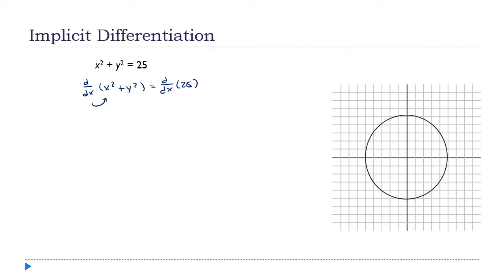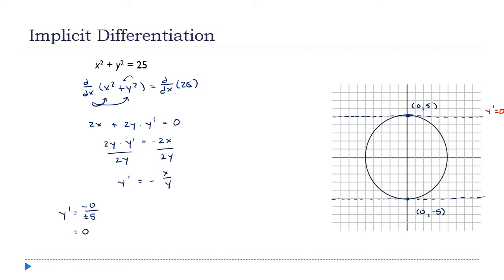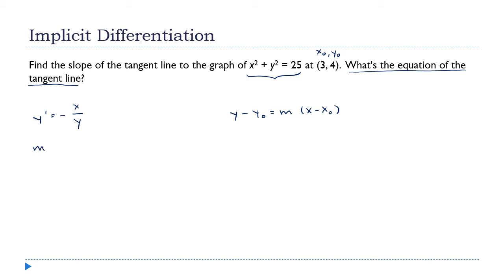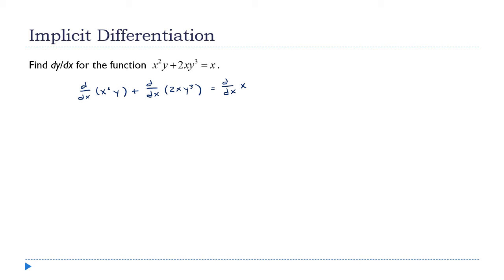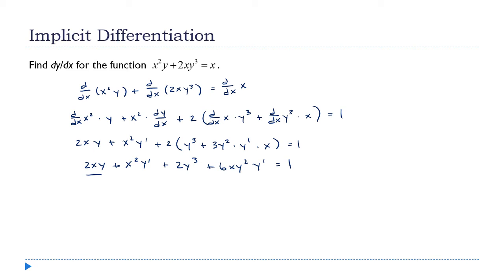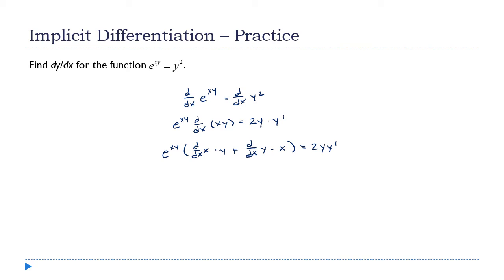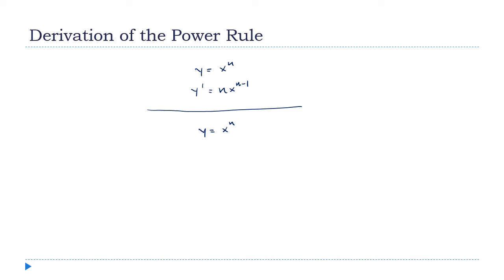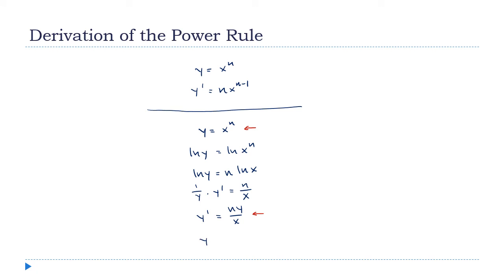Implicit Differentiation, Part 2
Now that we've got the basic idea down, we're going to look at some more examples and then see how this new tool can be used to quickly derive our Power Rule.